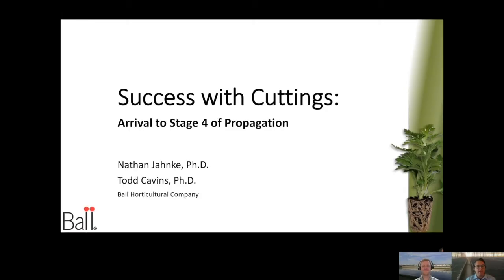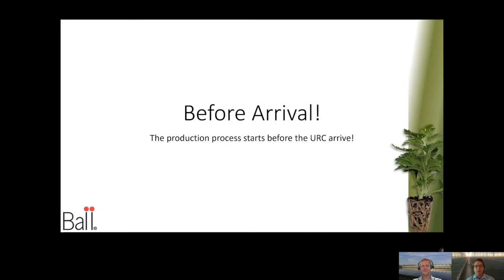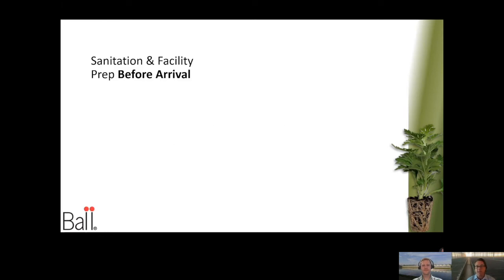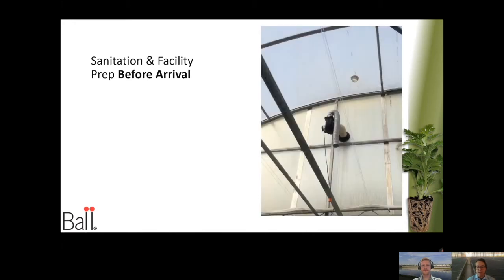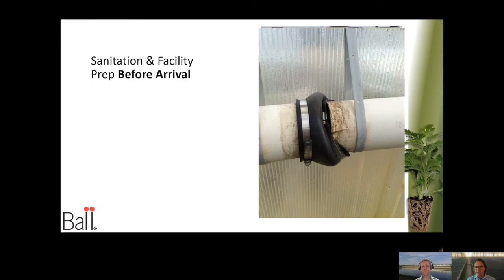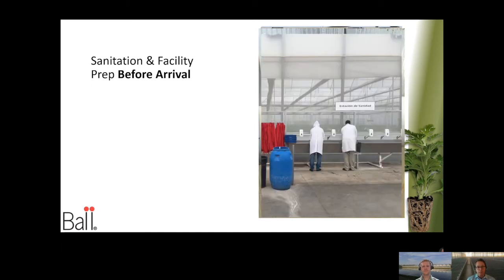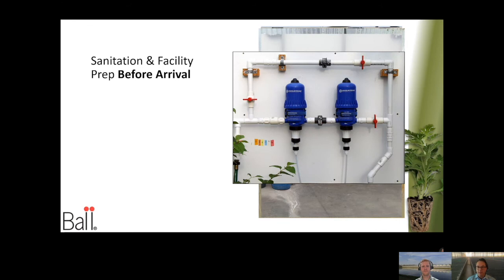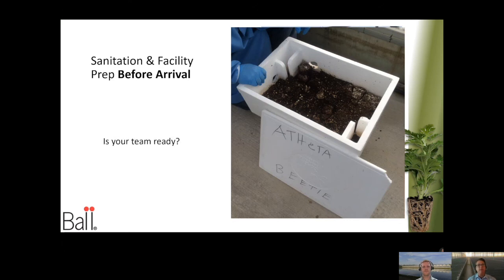Tech On Demand: Success With Cuttings (Part 1) - Sanitation & Facility Prep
In this video intended to help your greenhouse production team perform at its best when cuttings arrive, Dr. Todd Cavins and Dr. Nathan Jahnke from Ball Tech On Demand discuss facility preparation and sanitation, from mechanical maintenance of heaters and fans to algae control on floors and benches. They remind you now’s the time to check pipes to make sure they haven’t been damaged and while talking about the physical elements also touch on the importance of water quality tests. And what about your staff? Do you have personal washing and sanitation protocols in place? They wrap up with a reminder to order anything you need now, such as your biologicals, to make sure they arrive in time.